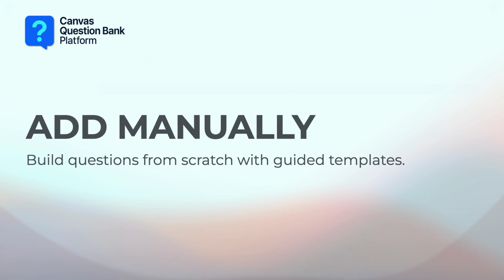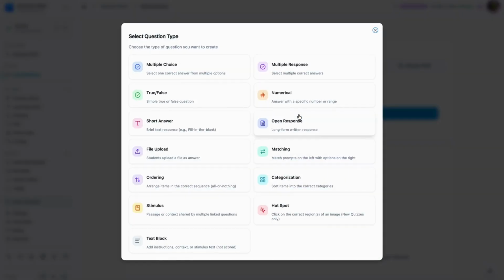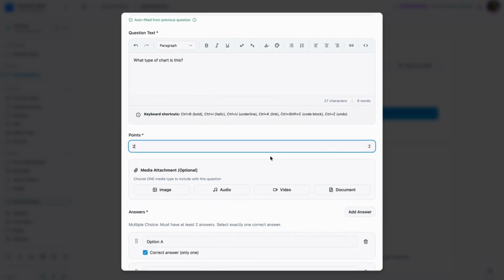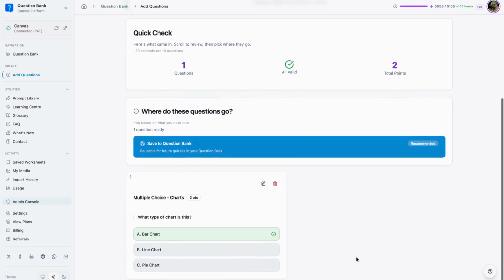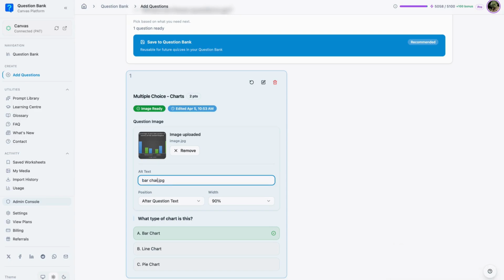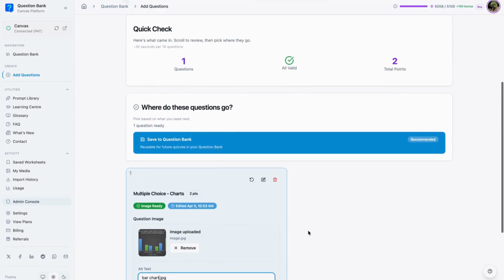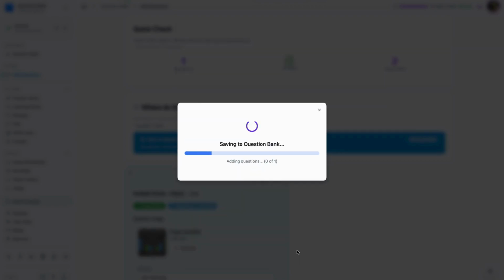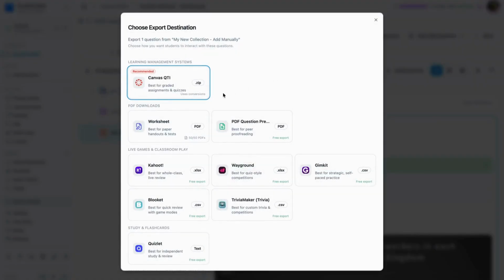Create Questions from Scratch | Add Manually and Save to Question Bank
Learn how to create questions from scratch using the Add Manually workflow in Canvas Question Bank Platform.

This step-by-step tutorial shows teachers and instructional designers how to use Add Manually to build new questions one at a time, choose a question type, review questions in preview, add media after saving, and save everything into a reusable Question Bank collection.

If you are looking for a manual question authoring tutorial, a question bank workflow for teachers, or a way to create quiz questions from scratch and save them into an organized system, this video walks through the full process.

In this tutorial, you’ll learn how to:

open Add Questions and use Add Manually
click Add Question and choose from supported question types
create a new question from scratch using guided templates
use Save & Add Next to build question sets more efficiently
review manually created questions in preview
use Quick Check and Validation Details before saving
add media from the preview card after the question is created
save questions into a reusable Question Bank collection

This workflow is especially useful for teachers who want more control over question creation while still working inside a structured review and validation process.

By saving questions into the Question Bank, you create a reusable source library for future editing, organization, and downstream delivery workflows.

create questions from scratch
Add Manually tutorial
manual question authoring tutorial
save questions to Question Bank
teacher question bank workflow
build quiz questions manually
create assessment questions manually
reusable question bank for teachers
Canvas Question Bank Platform tutorial
question bank manual entry workflow